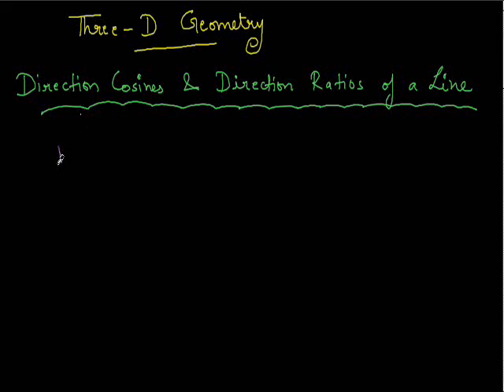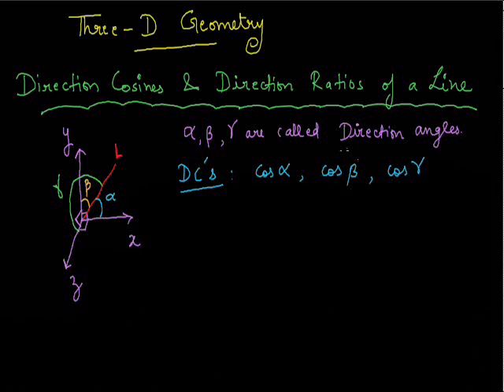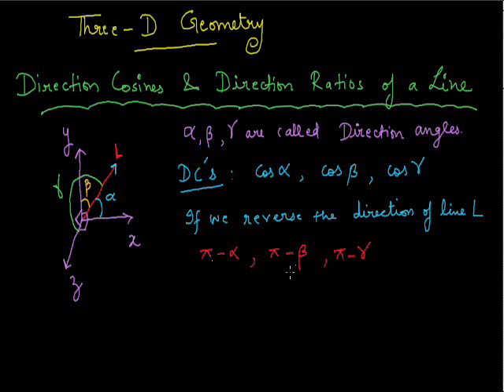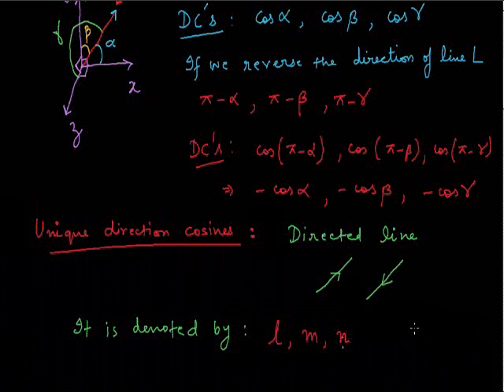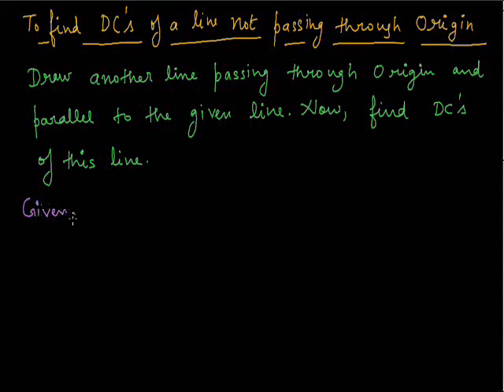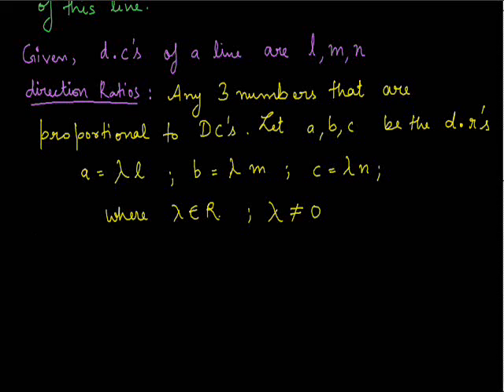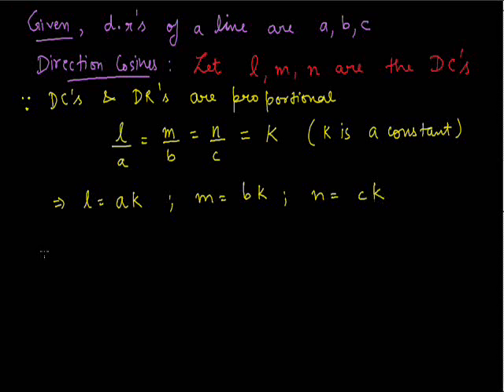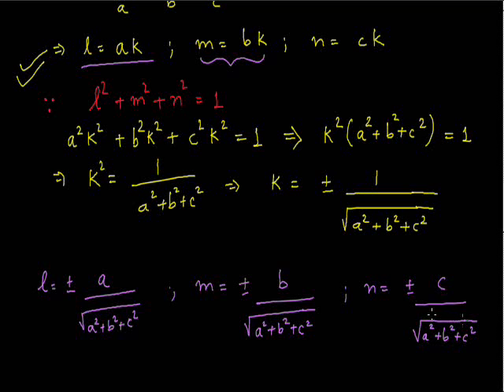Three Dimensional Geometry 001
Direction cosines and direction ratios of a line grade xii